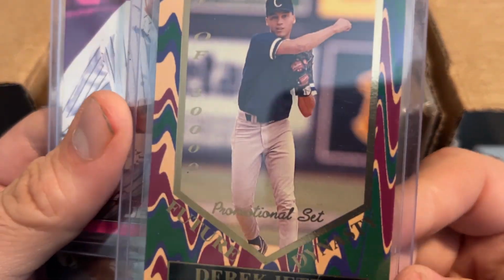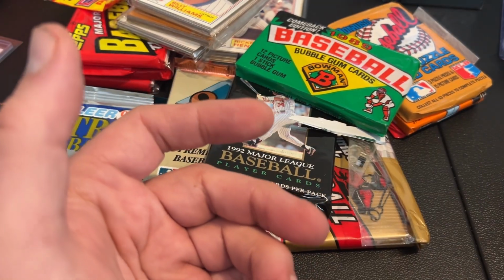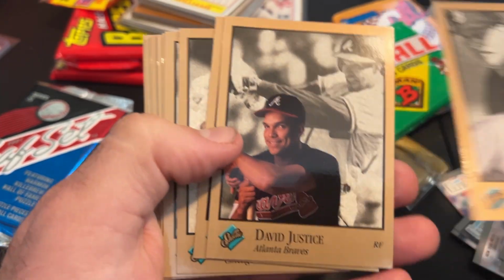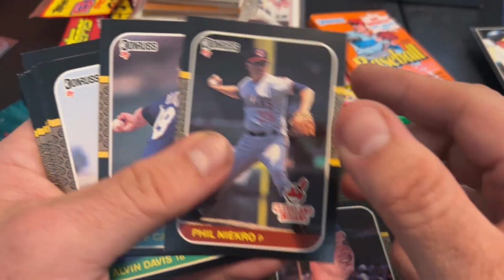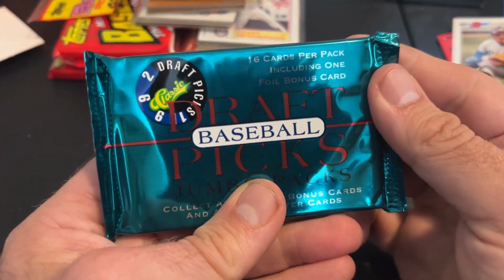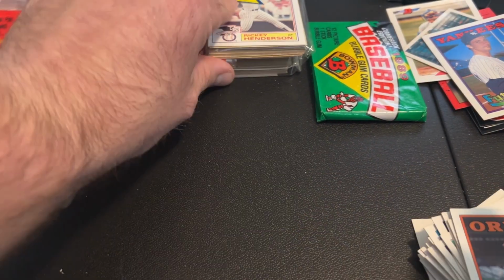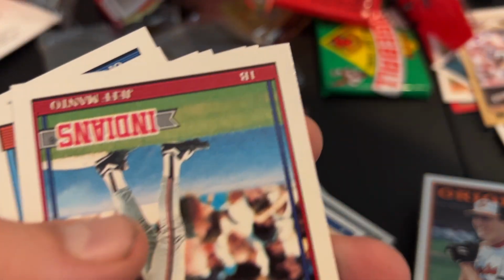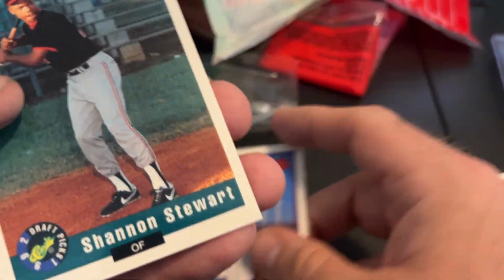Vintage Wax Packs